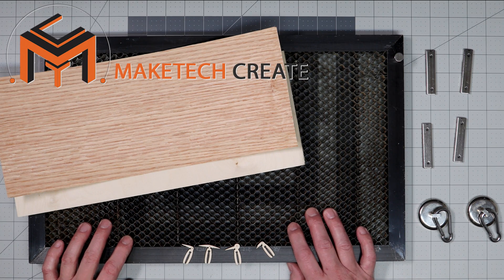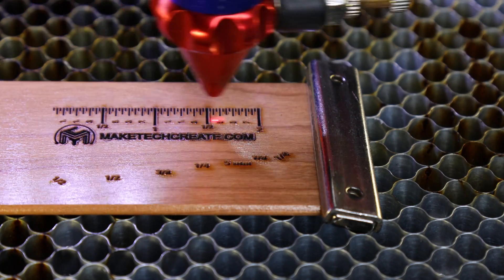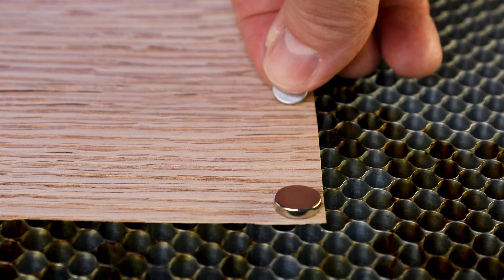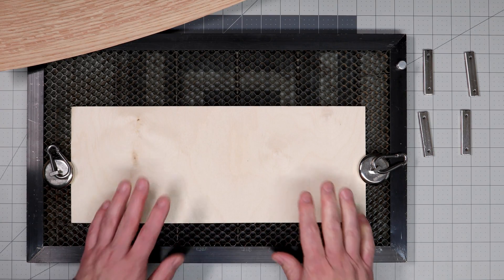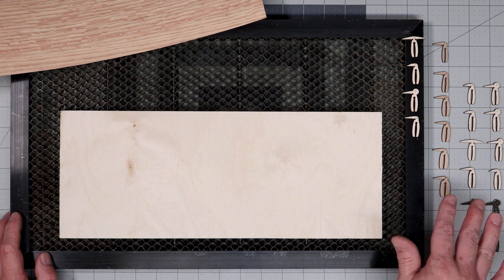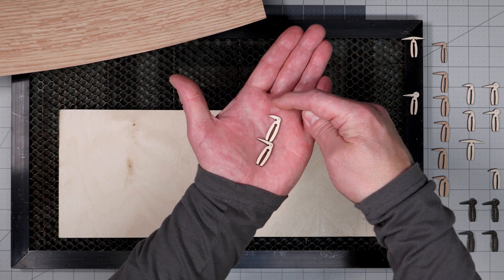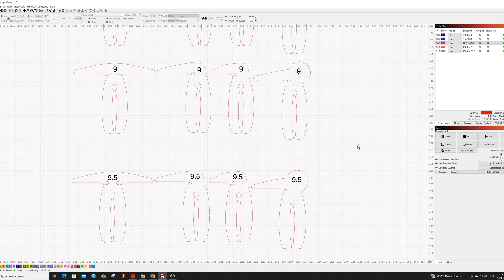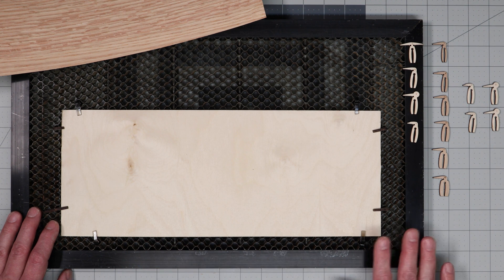Choosing the Right Hold Downs: Magnets VS Honeycomb Bed Pins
Tired of struggling to secure your materials onto your laser machine's honeycomb bed? Tiring to laser cut warped plywood or other bent woods?
In this video, I’ll show you multiple methods using both magnets and hold down pins to safely and quickly attach material to your laser cutting machine's honeycomb bed.

Video Timestamps for Laser Cutter Hold Downs:
0:00 Intro
0:54 Button magnets
1:09 Bar magnets
1:26 Utility magnets
2:13 Low profile hold down pin
2:22 Easy pull hold down pin
2:31 Subby hold down pins
2:39 T-Shaped Hold Down Pin
2:56 Digital file info